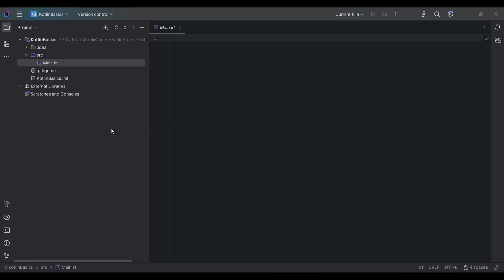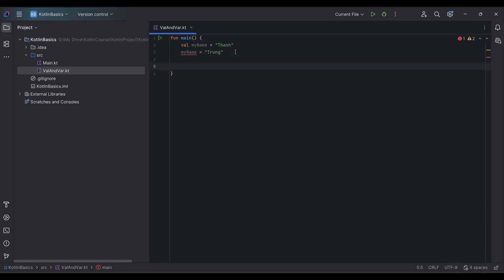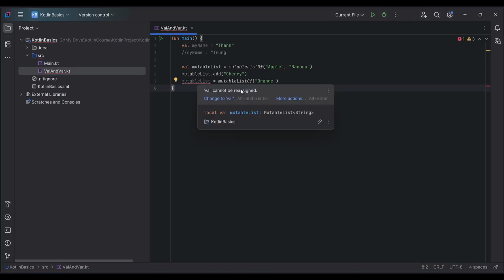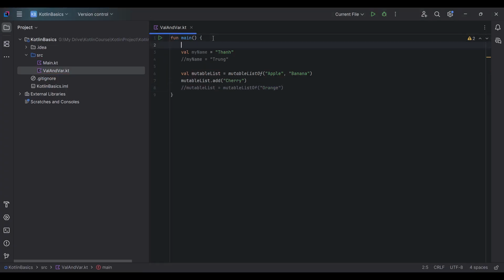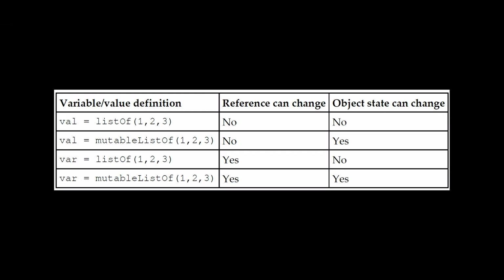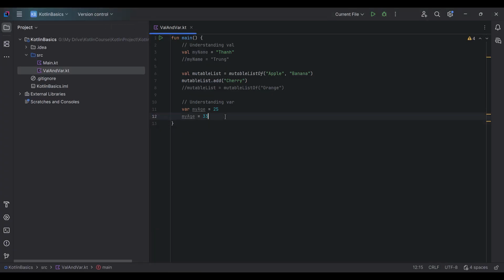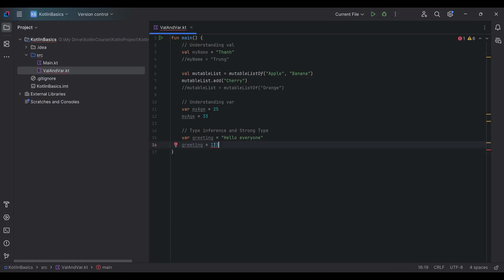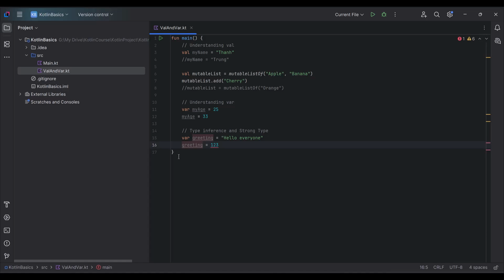Variables Declaration with Val and Var in Kotlin | @ZerotoKotlinHero Kotlin From Zero to Hero!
Variables Declaration with Val and Var in Kotlin